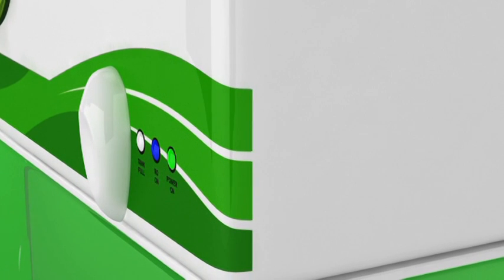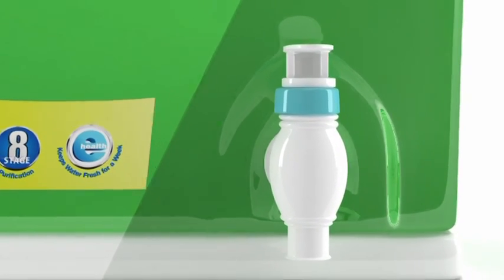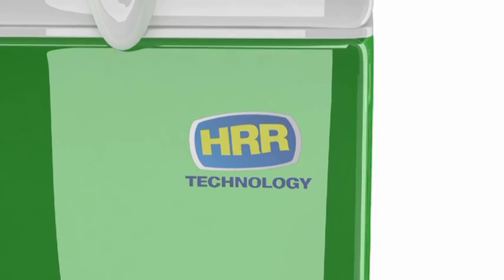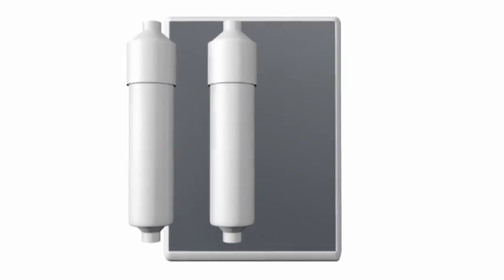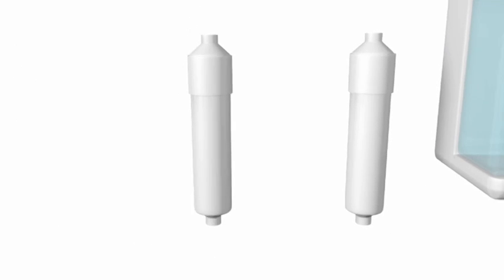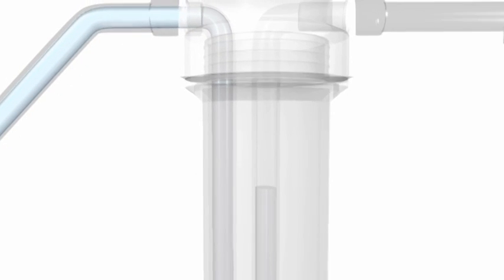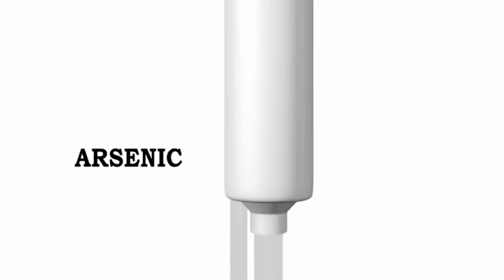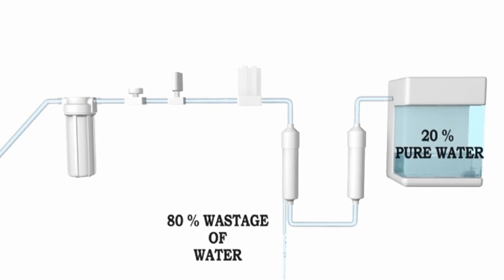ZeroB Eco RO Purification Process explained.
Watch how the ZeroB purification works. ZeroB Eco RO gives 3 times higher pure water recovery compared to any other conventional RO purifiers. An international breakthrough in domestic RO purification technology, Eco RO reduces water wastage by 80%